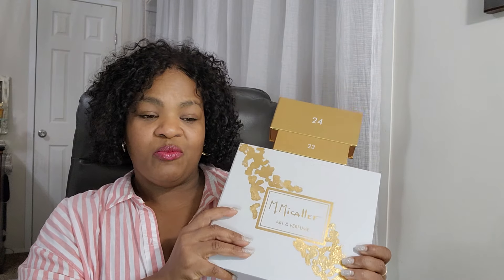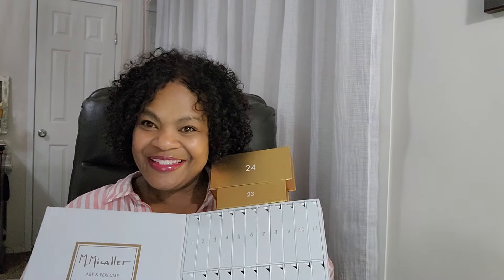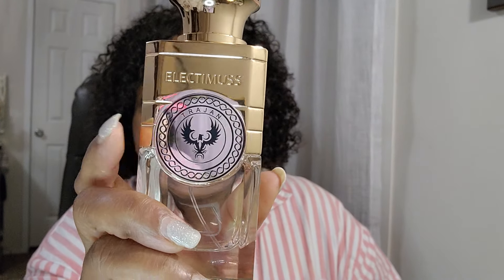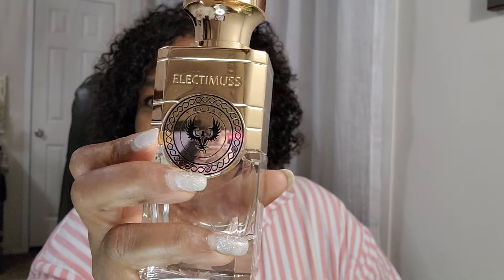January 2024 Fragrance Haul| New Perfumes In My Collection| Winter Fragrances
Beingarlenegloriously on IG

Fragrances
M. Micallef Discovery Set
Trajan EDP
Rolling In Love EDP
Nolita EDP
La Nuit Trésor Caresse EDP
Soleil Neige EDP
Black Opium Over Red EDP
Calypso Clemintine EDP